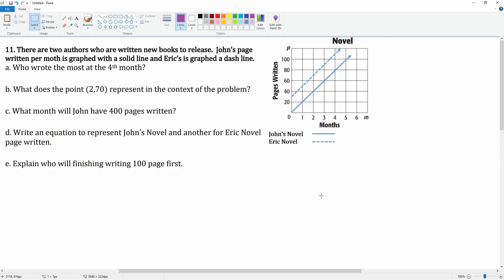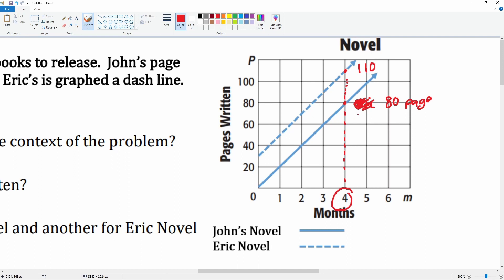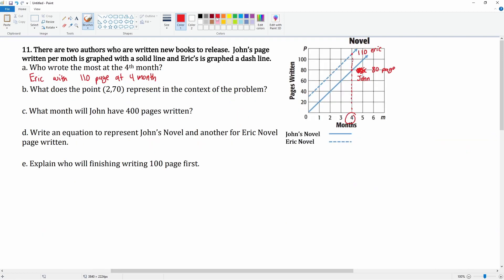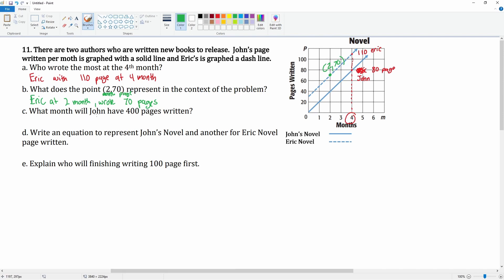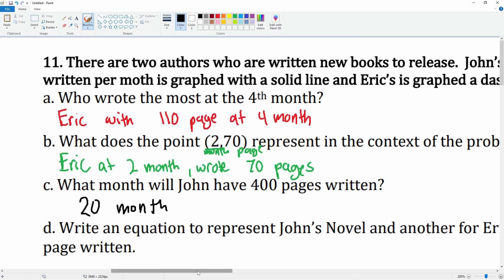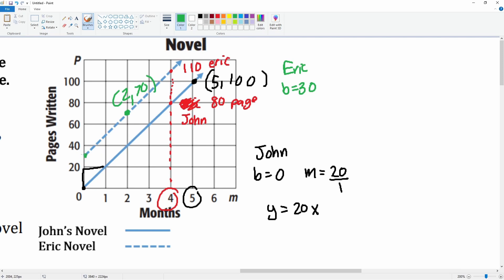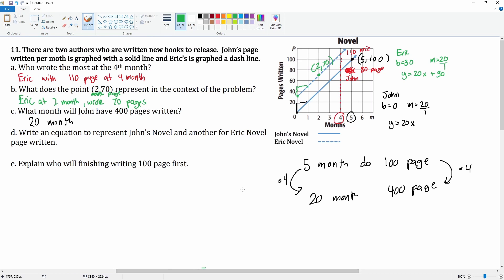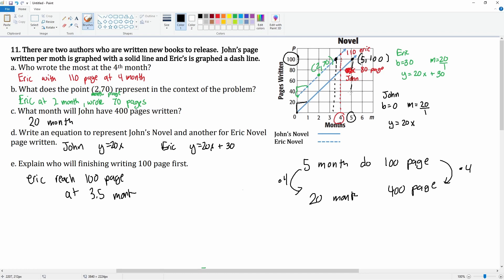Interpreting parallel linear equation on a graph. Question 11